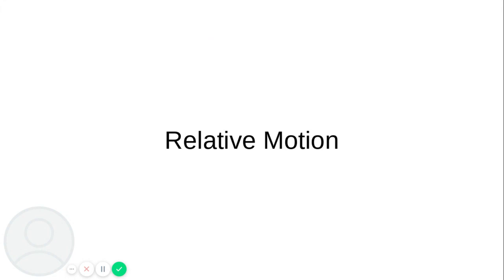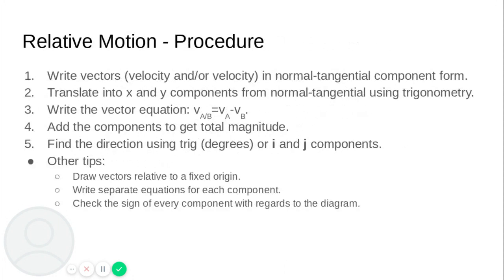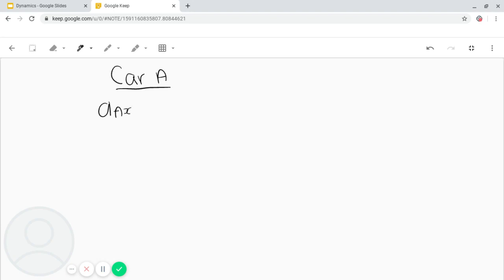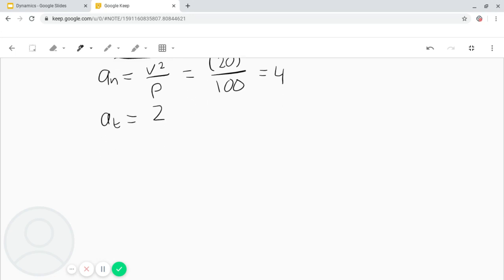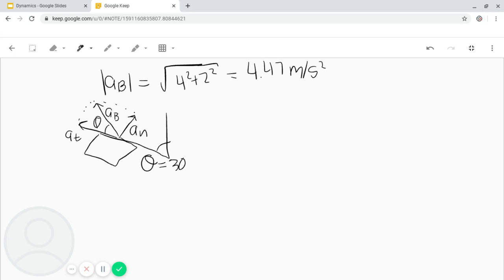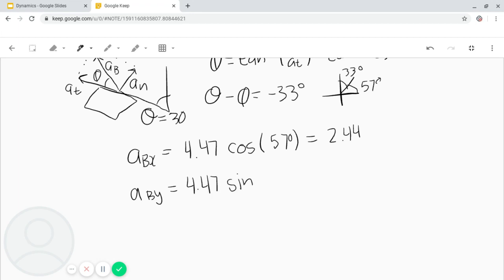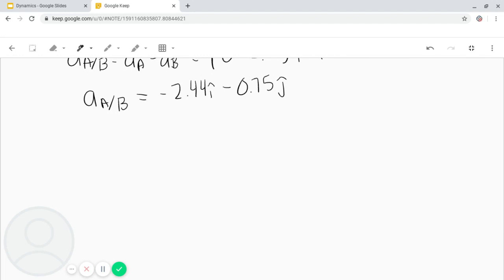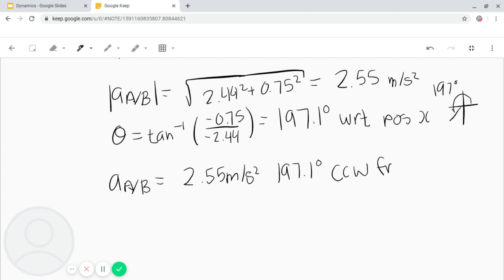Engineering Essentials: Dynamics - Relative Motion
This video goes over relative motion.

The completed video example and extra example can be found